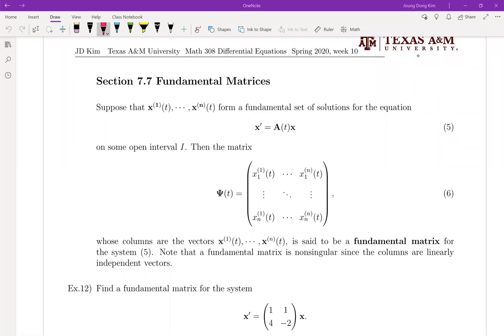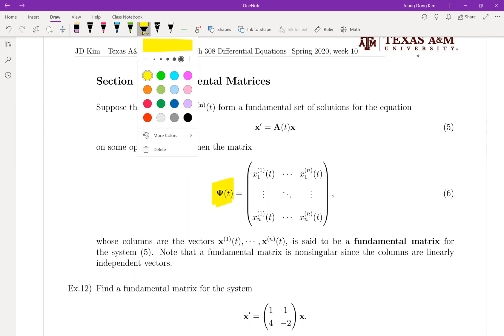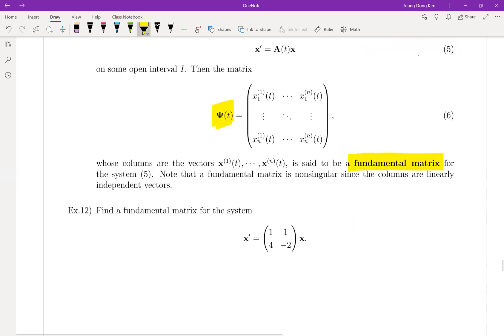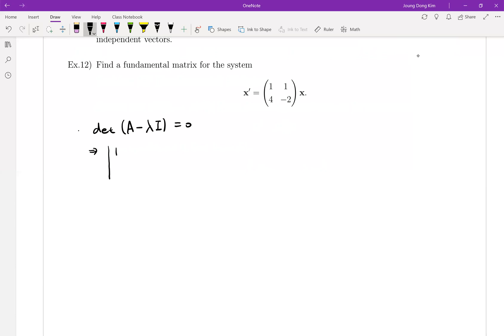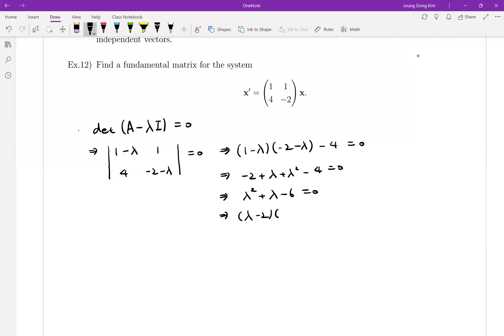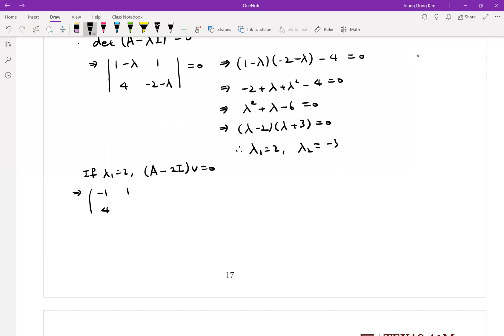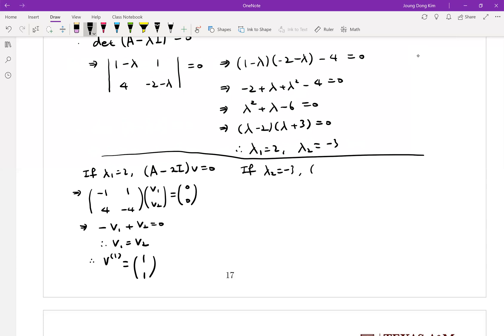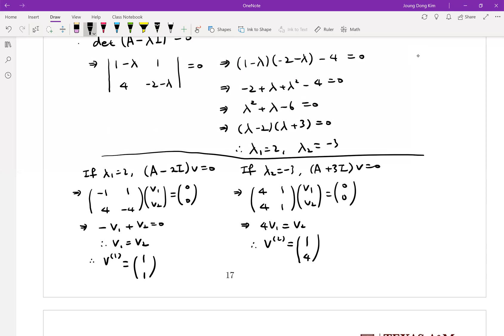M308 Differential Equations, Section 7.7 (1/6) Ex12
Texas A&M University, Math308, Differential Equations, Online Lecture, Section 7.7 Fundamental Matrices